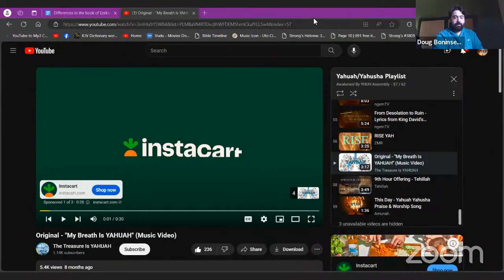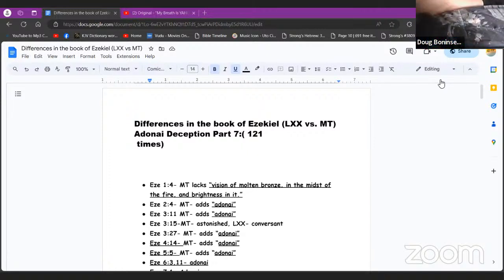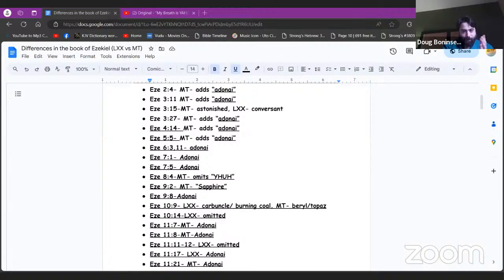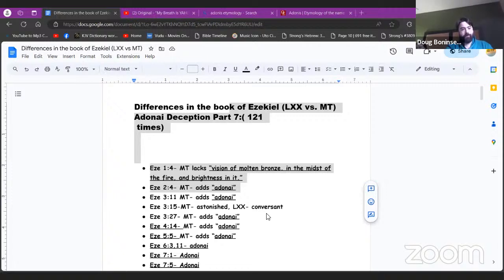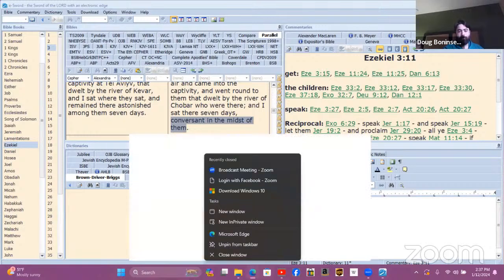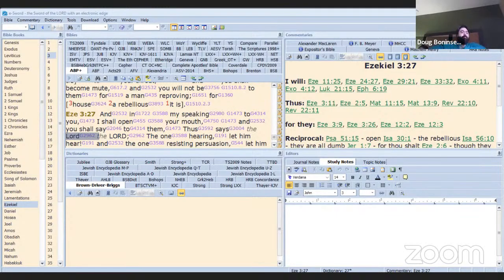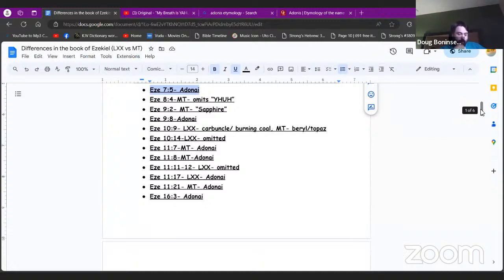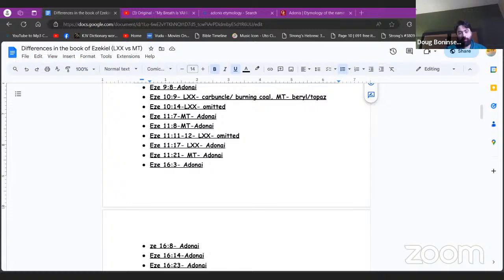New MoonStudy: Differences in the book of ezekiel Part 1